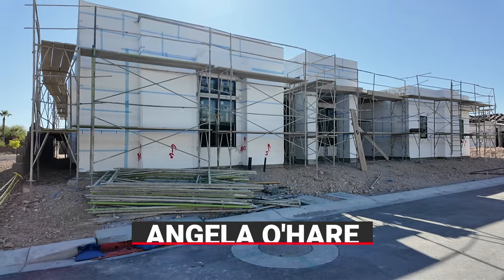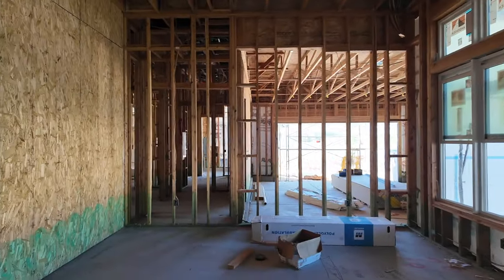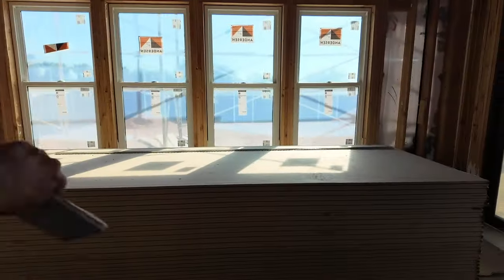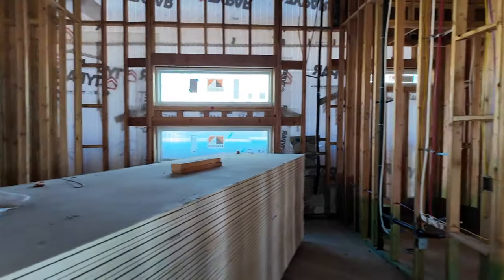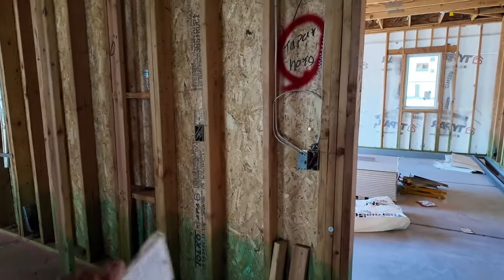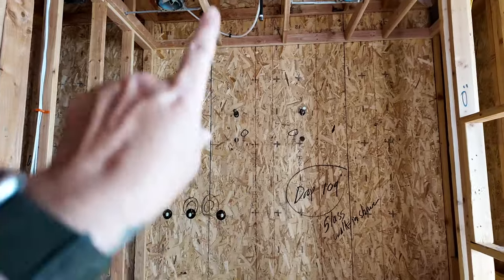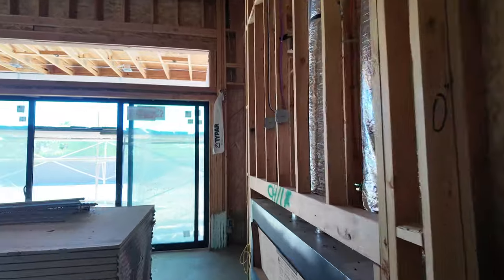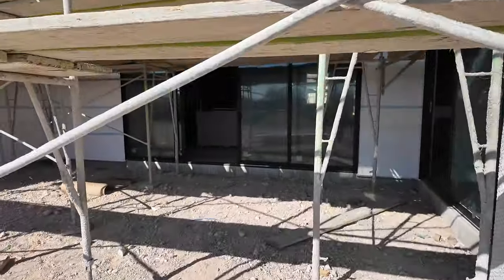Kingsgate by Pulte Homes Frame Walkthrough at Ascension in Summerlin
Kingsgate Frame Walkthrough

Join me as I do a frame walkthrough of my clients new constitution home in the Pointe at Ascension by Pulte Homes in Summerlin South.

The Pointe at Ascension offers 79 homesites and brings high-end single-story living to Summerlin with 4 unique single-story home designs that range in size from 3,475 to 4,006 sq. ft. with 3 to 5 bedrooms, 3.5 to 4.5 bathrooms, and 2-4 car-garages.

Company: Home Realty Center
License #: S.0180246